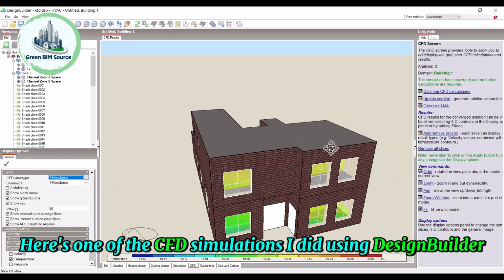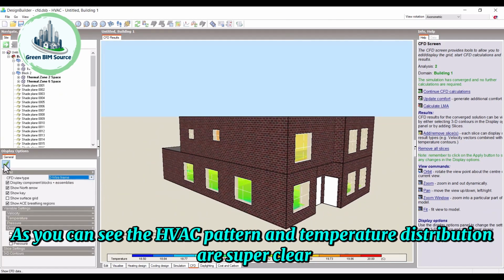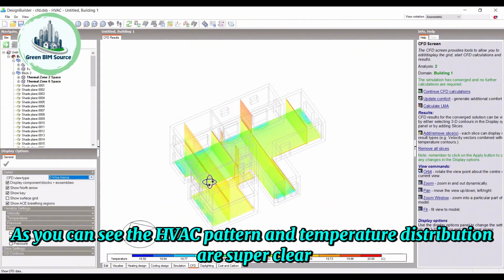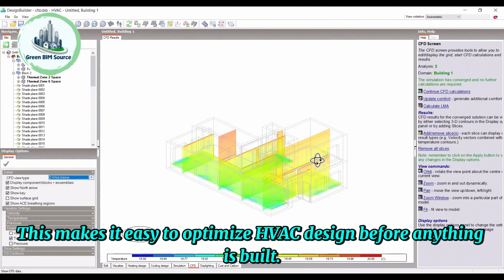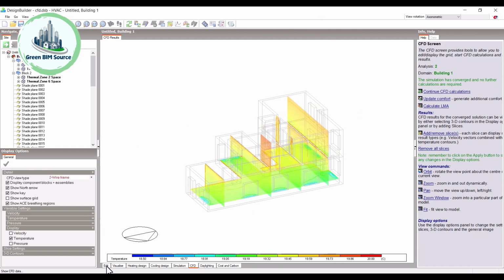How Does Air Move Inside Buildings? See It With CFD!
When designing for energy efficiency and occupant comfort, airflow is not something to guess — it’s something to simulate.
That’s why I rely on CFD (Computational Fluid Dynamics) in DesignBuilder:
✔️ To visualize how air moves through a space
✔️ To identify and fix ventilation problems early
✔️ To improve thermal comfort and support LEED/ASHRAE compliance
In this short video, I walk through how I use CFD in real projects and why it's become a core part of my workflow.
If you're working in architecture, HVAC, or sustainable design, this tool can help you move from assumptions to data-driven decisions.

🎥 Take a look — and let me know how you're using CFD in your work!